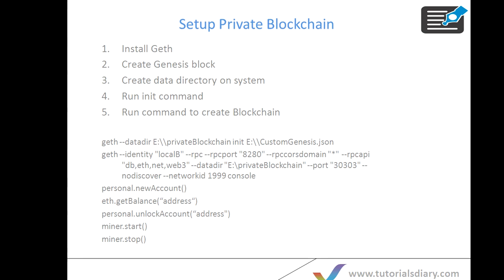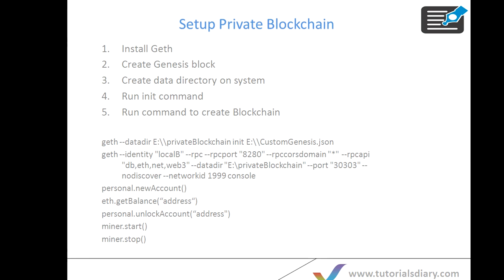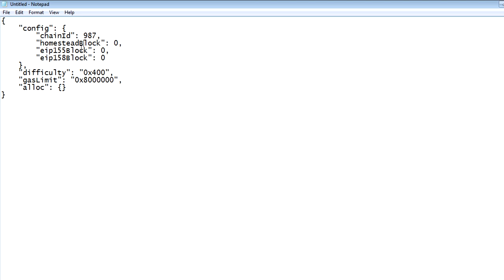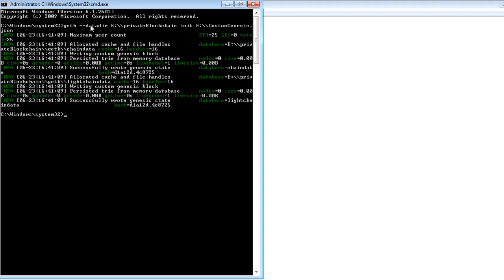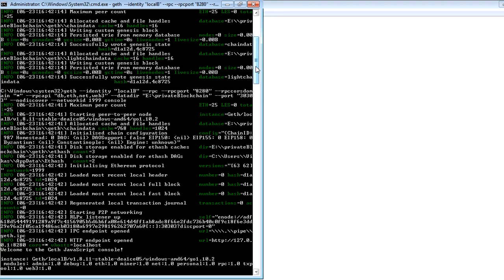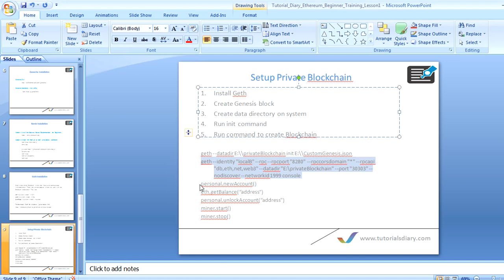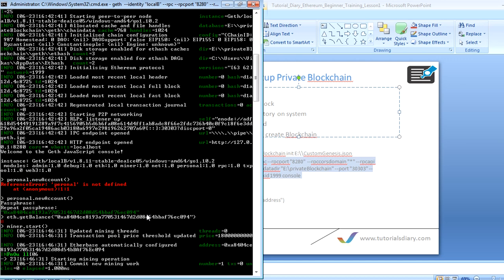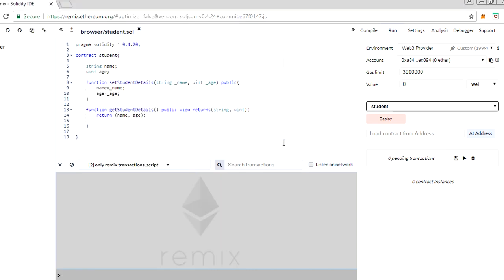Ethereum Tutorials- How to Setup your own private Blockchain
This video show how to setup your own blockchain on windows.

Below are the high level steps.

Create Genesis block: Below is the code for that.

    "config": {
        "chainId": 987,
        "homesteadBlock": 0,
        "eip155Block": 0,
        "eip158Block": 0
    "difficulty": "0x400",
    "gasLimit": "0x8000000",
    "alloc": {}

Create data directory on system
Run init command

geth --datadir E:\\privateBlockchain init E:\\CustomGenesis.json

Run command to create Blockchain

geth --identity "localB" --rpc --rpcport "8280" --rpccorsdomain "*" --rpcapi "db,eth,net,web3" --datadir "E:\privateBlockchain" --port "30303" --nodiscover --networkid 1999 console

Few Command to run

personal.newAccount()
eth.getBalance(“address“)
personal.unlockAccount(“address")
miner.start()
miner.stop()